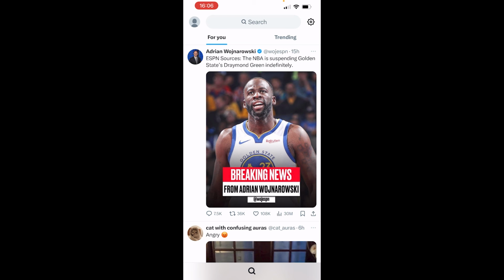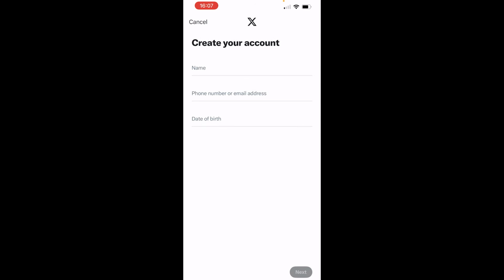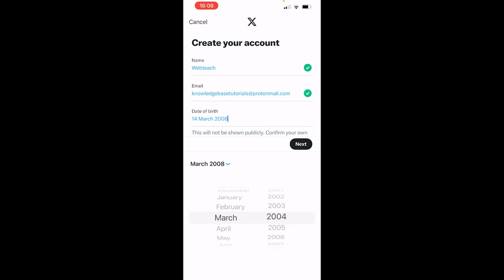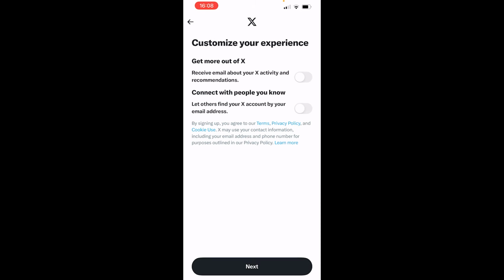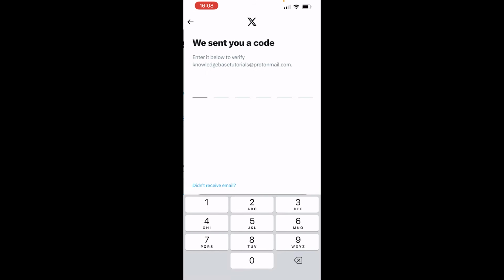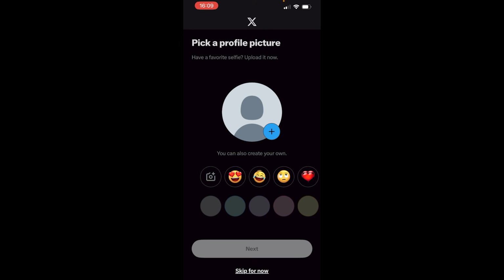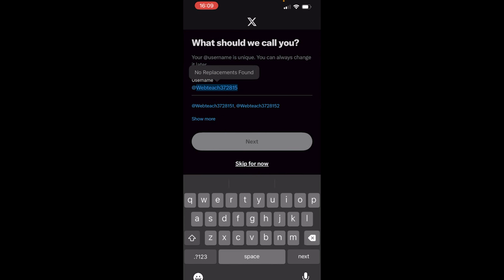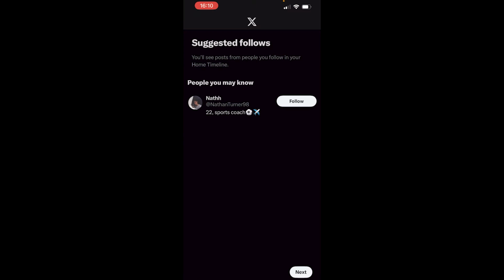How To Create X Account - Step By Step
In this video, I show you how to create an X account. This is a step-by-step guide that shows you exactly what you need to do to create a X/Twitter account for free.